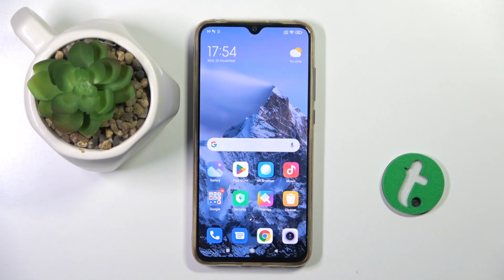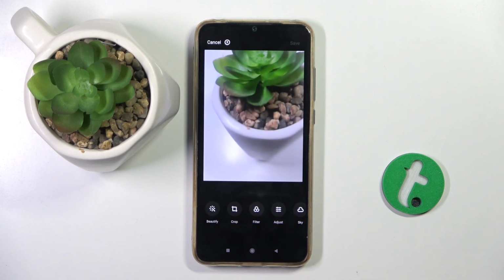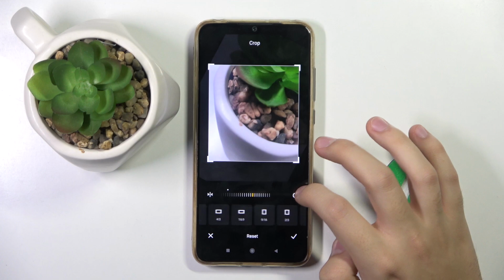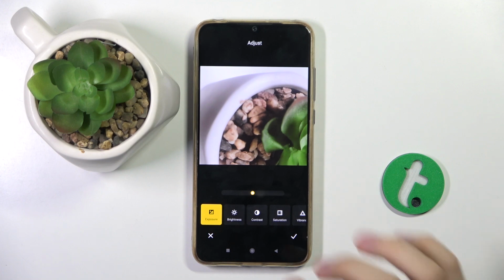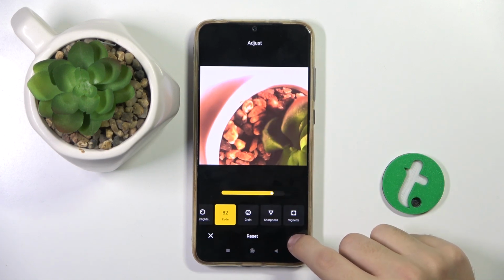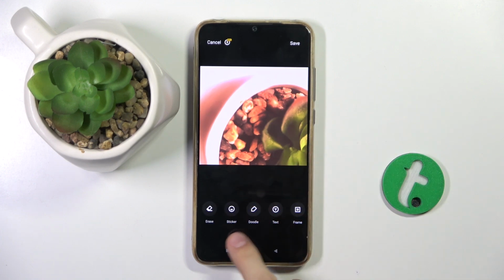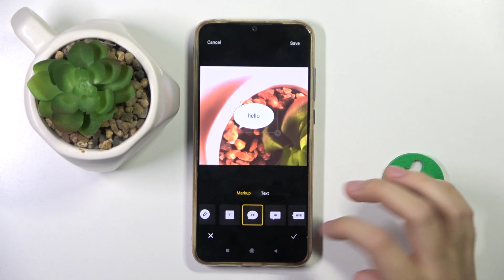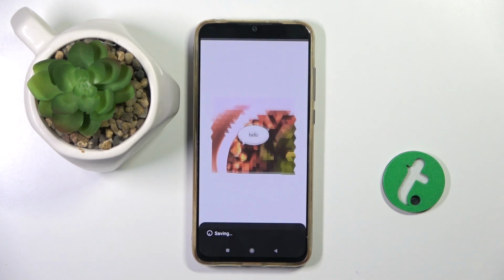XIAOMI Mi 9 Lite – How to Edit Photos in Stock Gallery – Enhance Your Images Effortlessly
In this tutorial, we’ll guide you through editing photos using the built-in Gallery app on your XIAOMI Mi 9 Lite. Learn how to access the stock gallery, utilize editing tools like cropping, filters, and adjustments, and save your enhanced images. Whether you're aiming to improve your photography or personalize your pictures, this guide will help you make the most of your device's native photo editing capabilities.

How to access the stock Gallery app on the XIAOMI Mi 9 Lite.
How to use editing tools such as crop, rotate, and filters.
How to adjust brightness, contrast, and saturation for better image quality.
Tips for applying artistic effects to your photos.
How to save and share your edited images directly from the Gallery app.